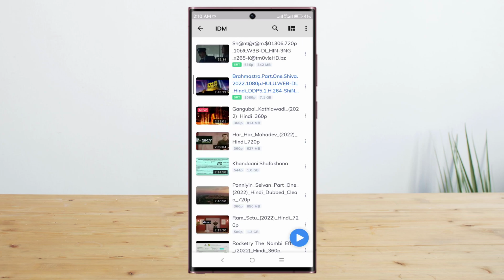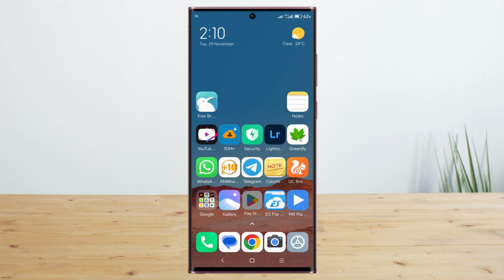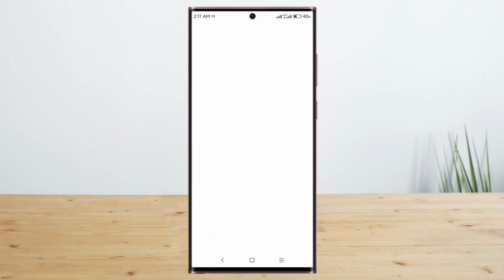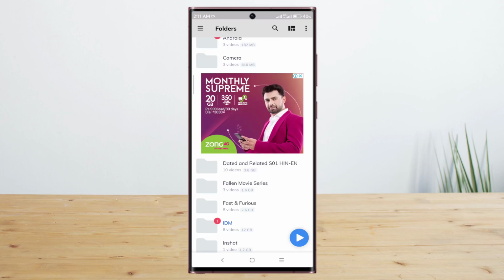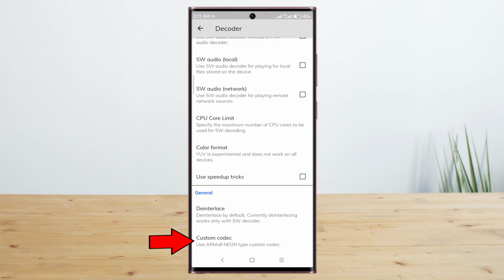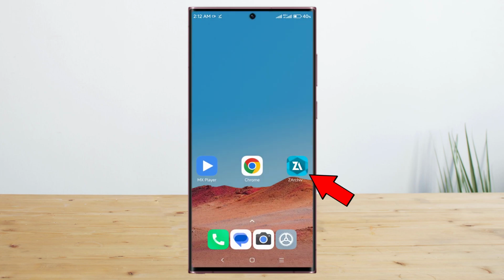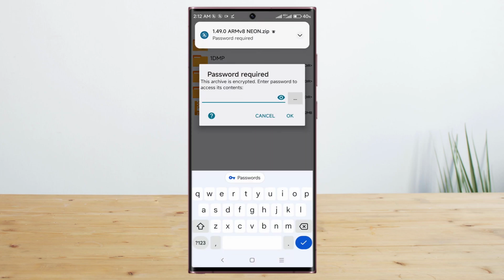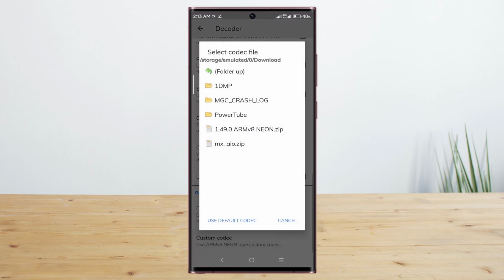1.49.0 ARMv8 NEON Codec || EAC3 audio not supported Mx Player | custom codec 1.49.0 arm v8 neon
hi friends" in this video i will show you. how to fix mx player eac3 audio not supported and custom codec 1.49.0 armv8 neon.

How to Fix EAC3 No Support Issue?
As I was saying, many users often see an error message ‘EAC3 Audio format is not supported’ while watching their favorite videos. EAC3 format is Enhanced AC-3 format for audio. Removing custom codec from MX Player makes it difficult for AC-types files to stream. It means, no EAC3 codec file is present to support the audios. To fix this issue, the user can download the MX player custom codec zip files.

You can get direct codec files here. Below are the custom codec pack links where you will get zip and APK files.

1.49.0 codec,
1.49.0 armv7 neon,
1.49.0 armv8 neon,
1.49.0 armv8 neon codec,
mx player eac3 audio,